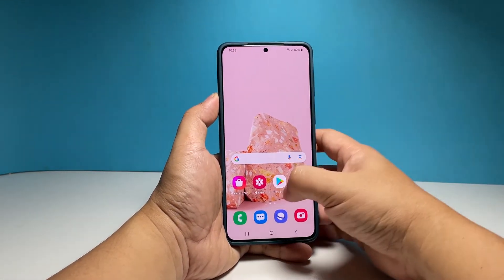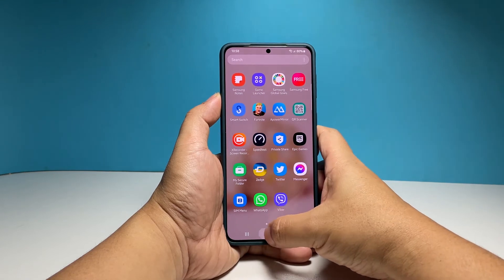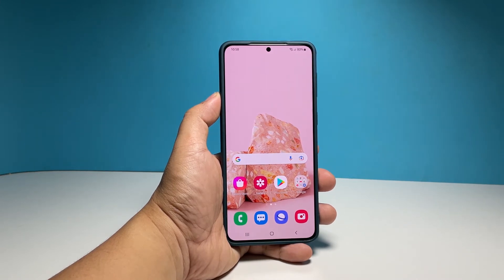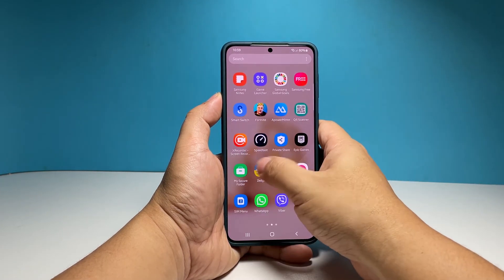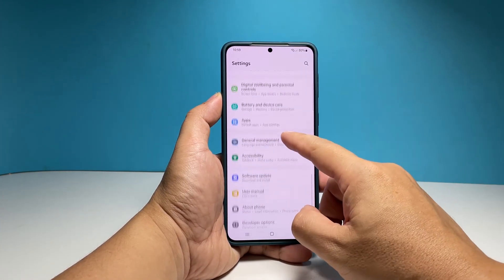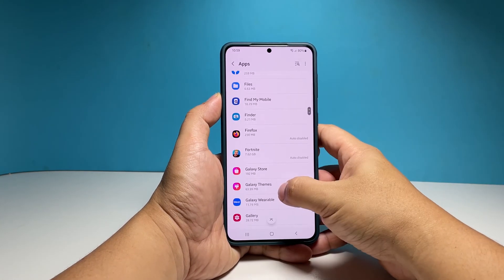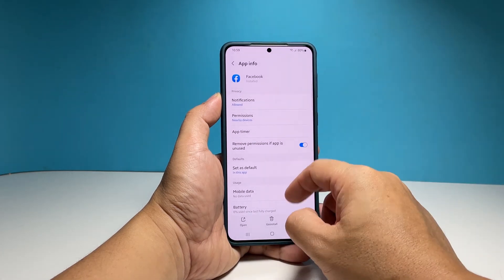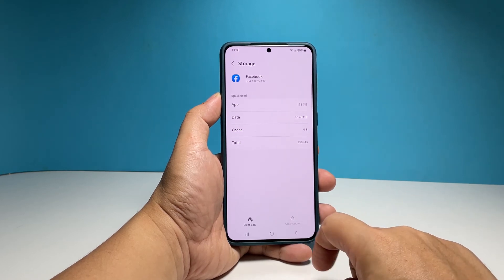How To Clear An App's Cache and Data On Samsung Galaxy A53 5G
In this video, we will show you how to clear the app's cache and data on Samsung Galaxy A53 5G, which will reset any application you do that procedure to.